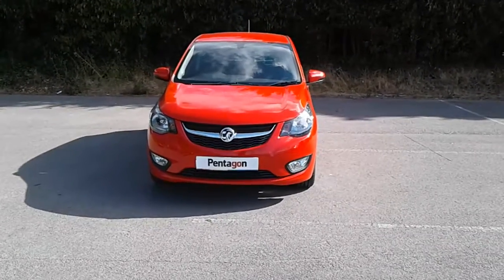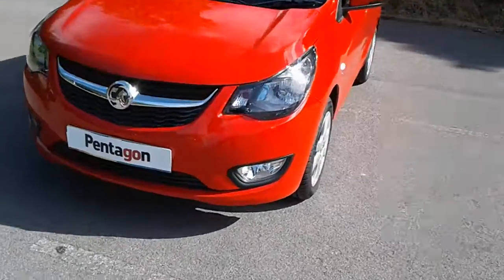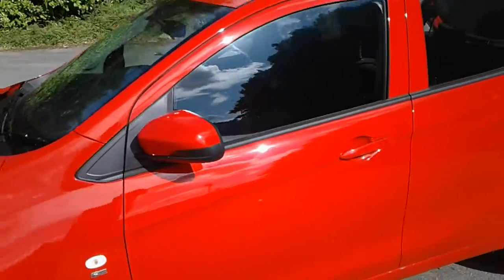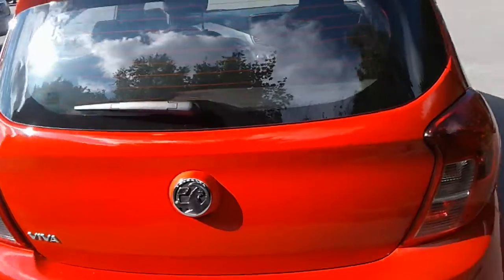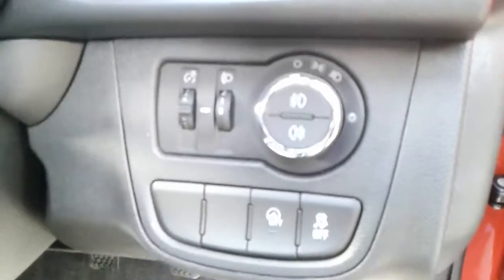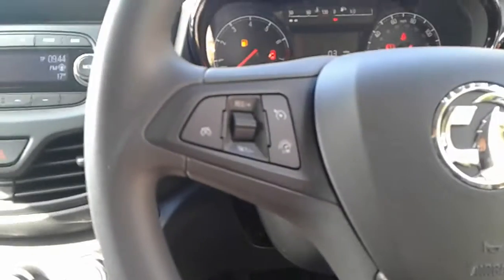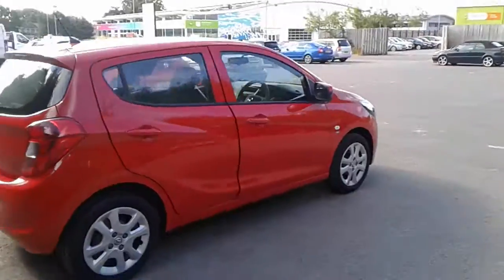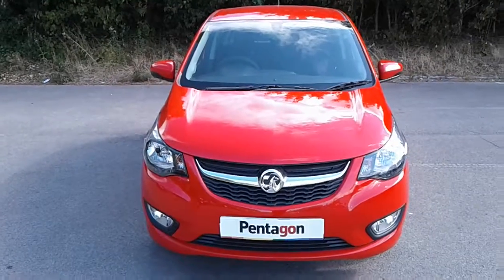FY18OHT Vauxhall Viva 1.0 12v SL 5dr